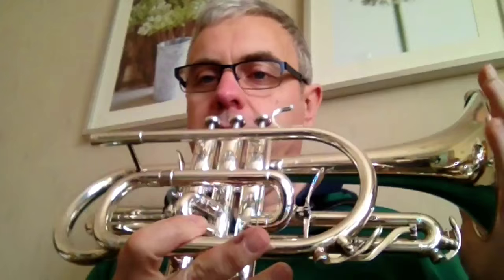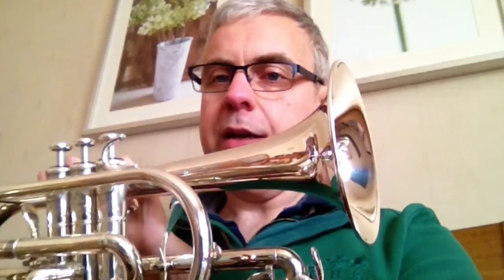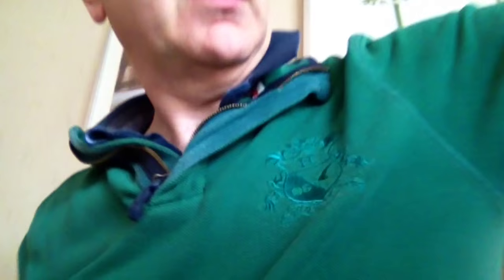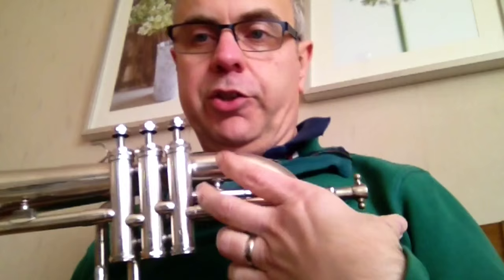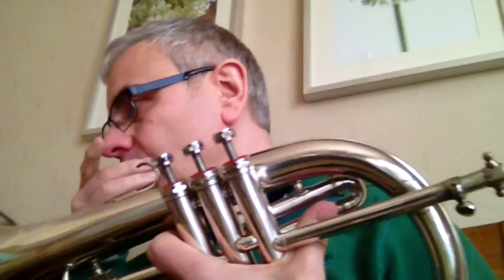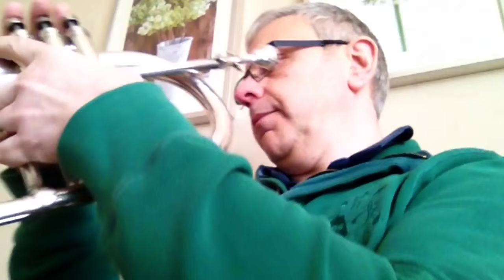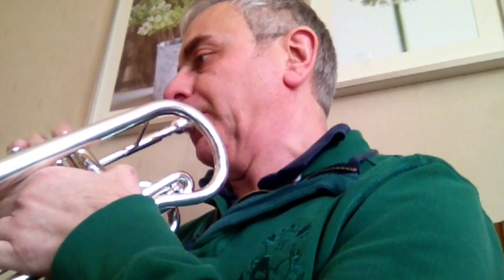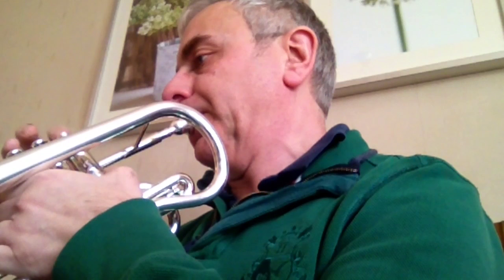Demonstration of the difference between Trumpet, Cornet and Flugel Horn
A practical demonstration if the difference in sound of the three instruments.